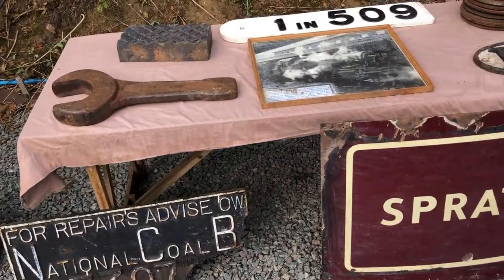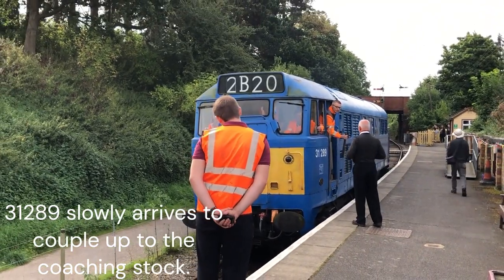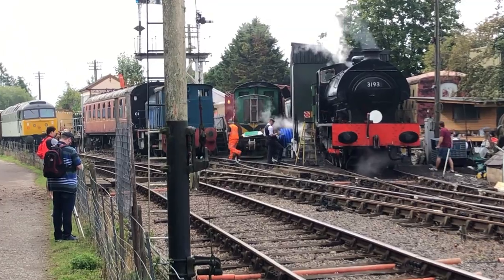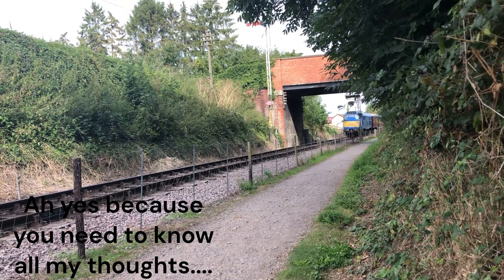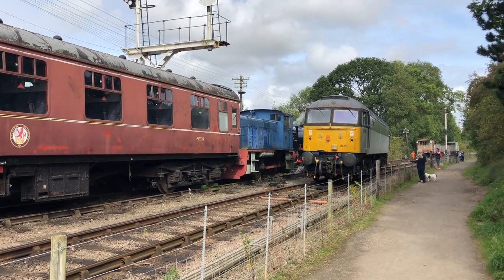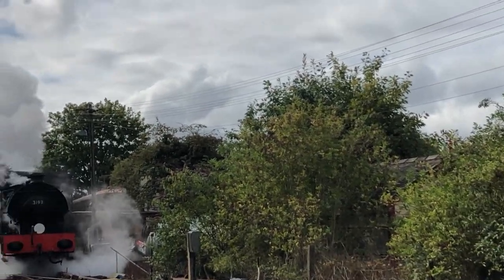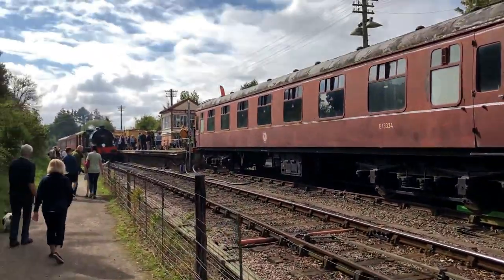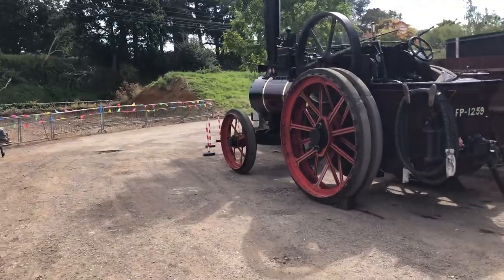Northampton and Lamport Railway August bank holiday gala!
A year has been and gone since the last bank holiday gala at the NLR. A lot has happened in that year. Most noteably the Hunslet Austerity No.3193 "Norfolk Regiment". If you enjoyed this video then make sure to like, subsribe, and comment.
The train lad's channel @TheRailwaysGuy